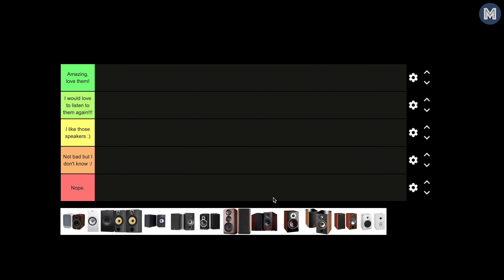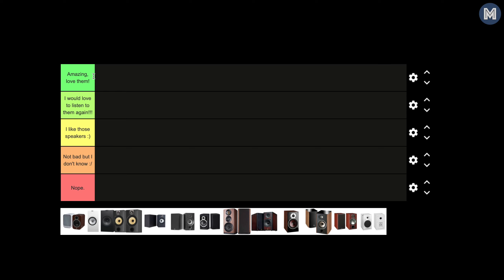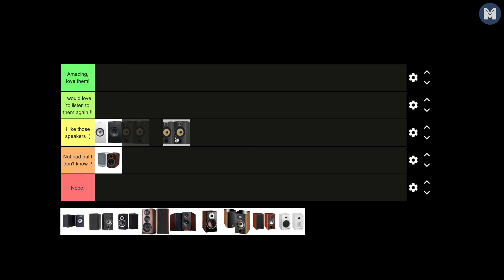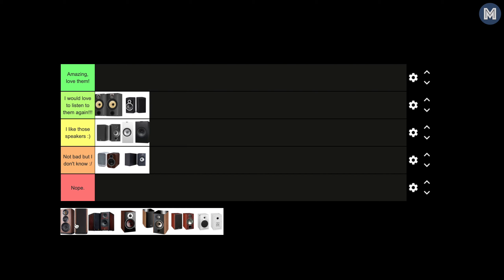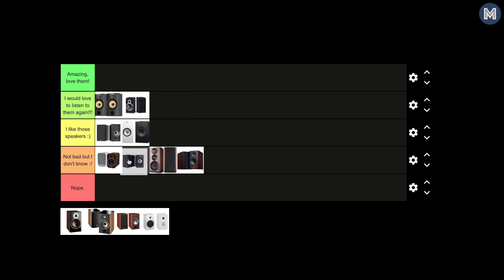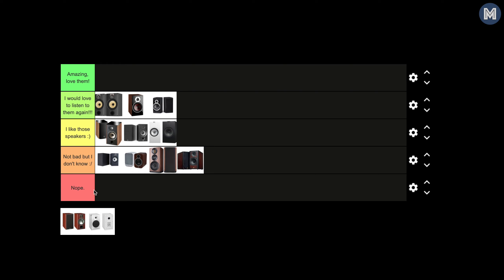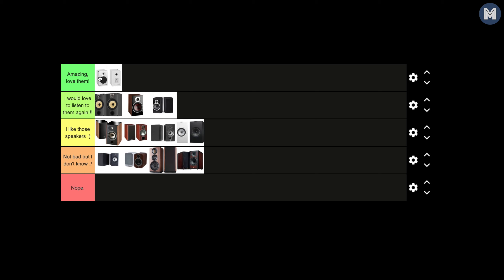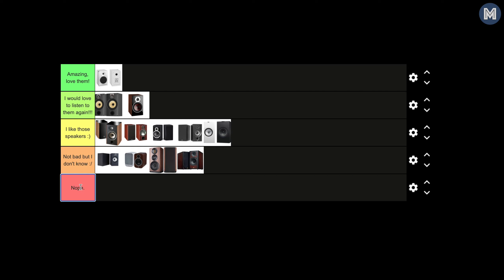Bookshelf Speakers Tier List! 🎟 12 SPEAKERS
Want to know my opinion about wide variety of speakers? Well, watch this little fun video. Mentioned speakers are the ones I've listened to in a past year or so, not only ones reviewed on the channel so keep that in mind! :)

0:00-2:04 Intro – skip if you want!
2:05-15:27 Building tier list & talking about speakers!

I've made this video using tiermaker.com btw.